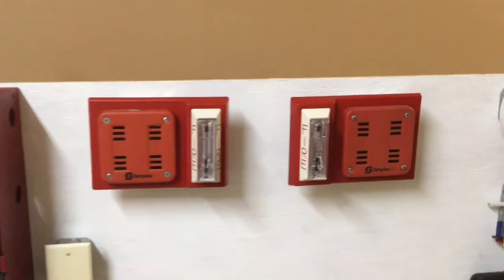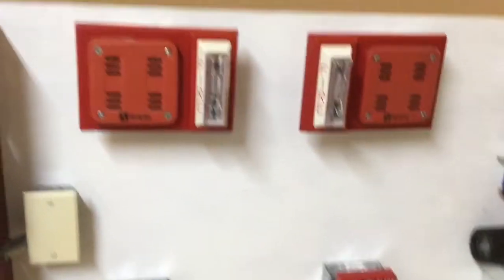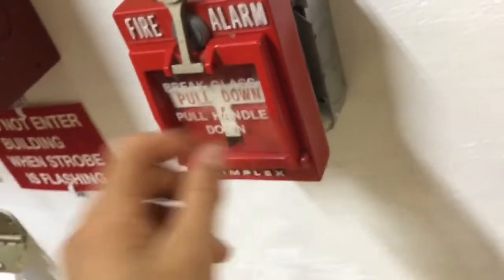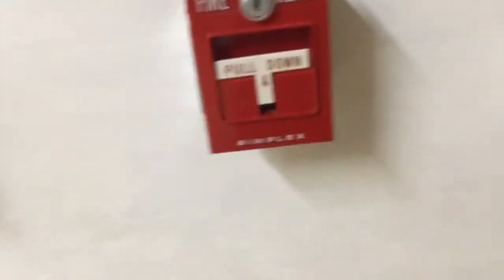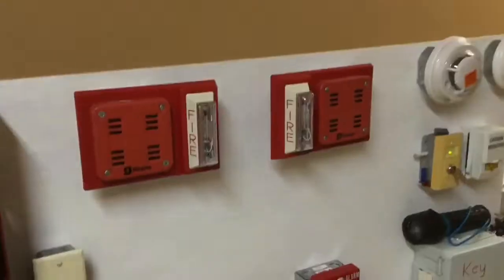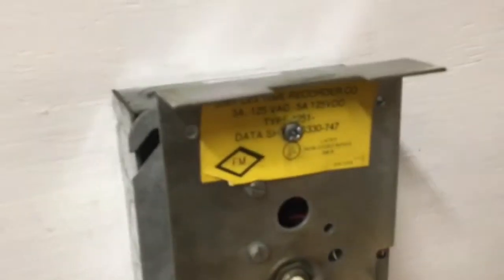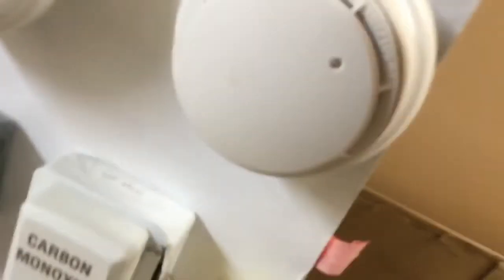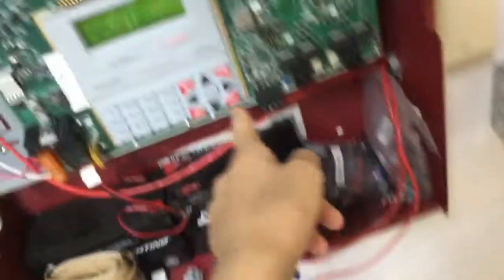Fire Alarm System Test 32 | 90s Simplex Mechanical Horns